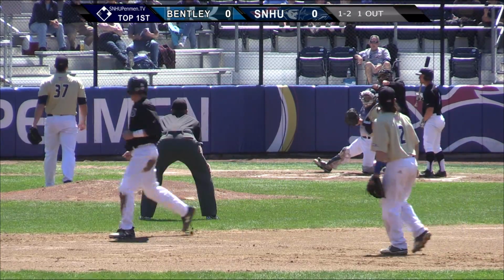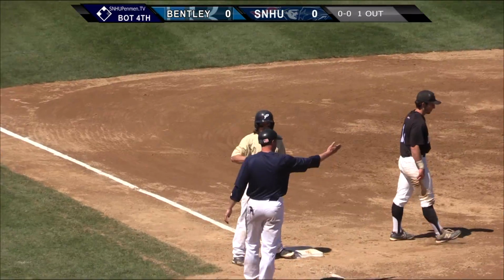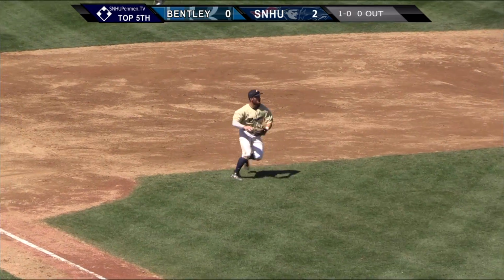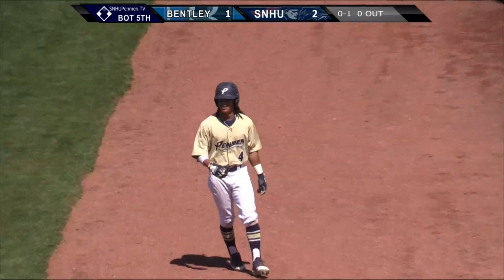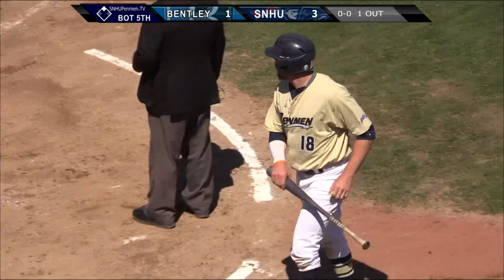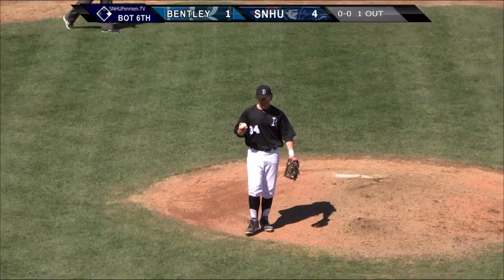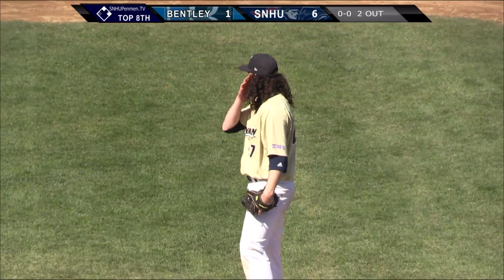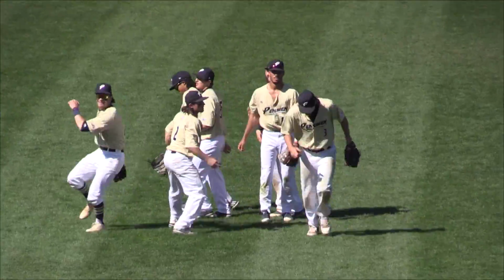Highlights: @SNHU_Baseball Completes Sweep of Bentley with 6-4 Win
The Southern New Hampshire University baseball team completed a season sweep of Bentley University with a 6-4 win on Sunday.